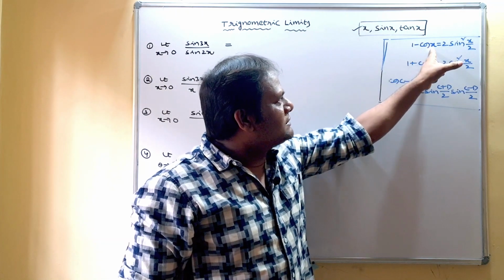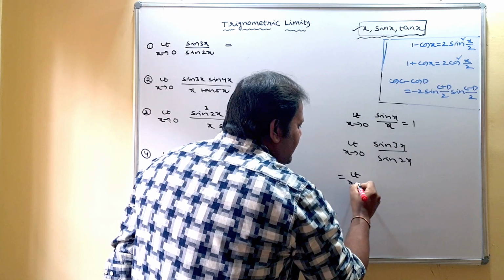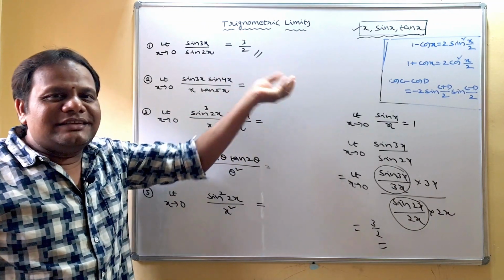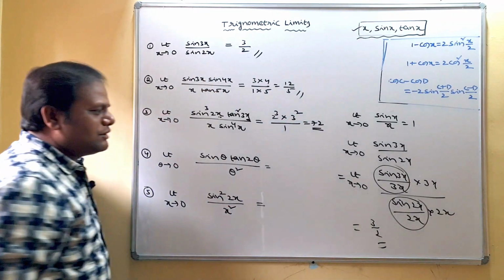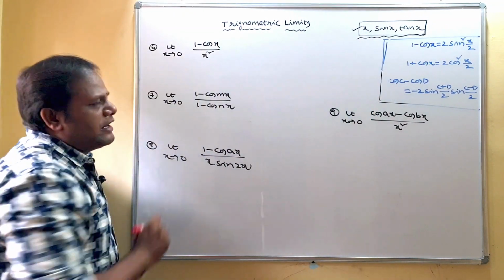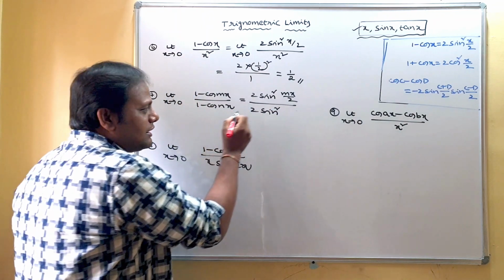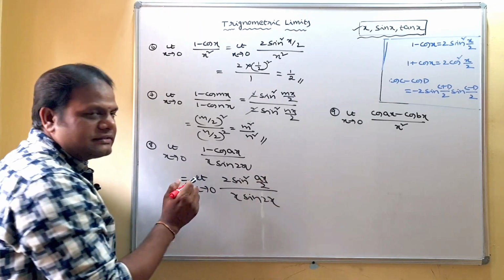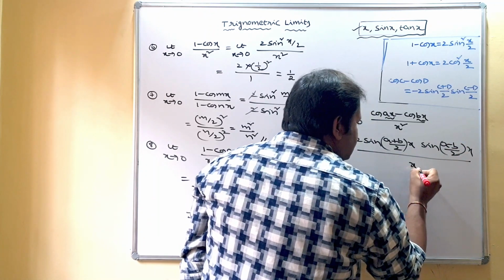trigonometric limits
In this video i explained how to solve trigonometric limits in 10 seconds. this is useful for the students those who are preparing for engineering entrance exams.